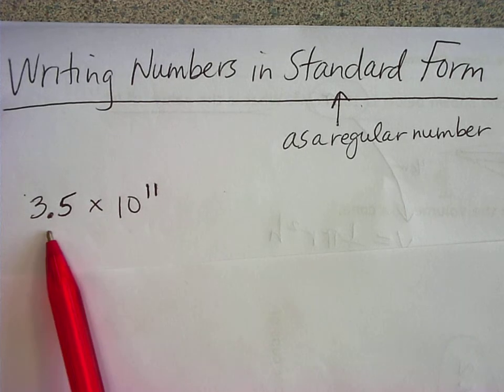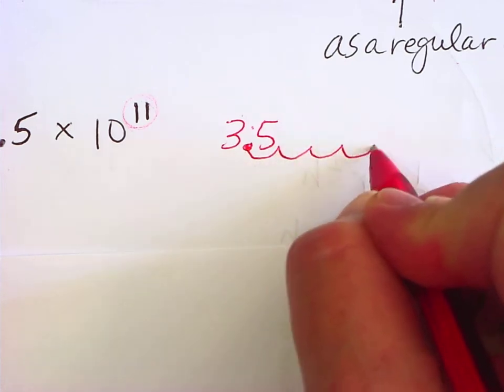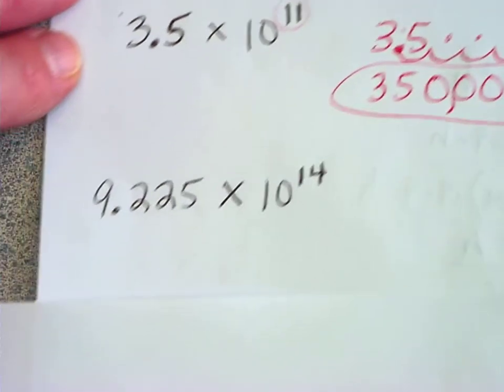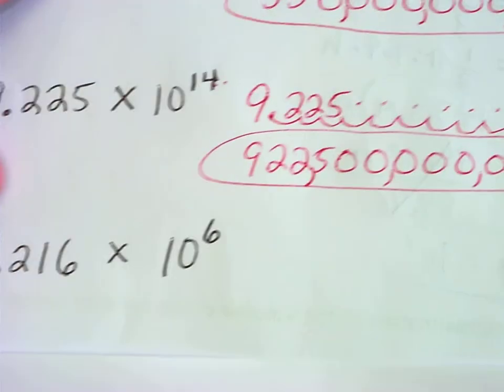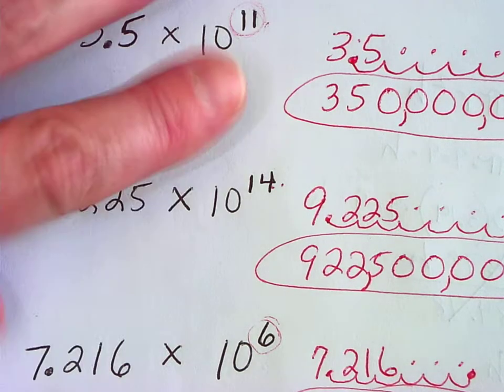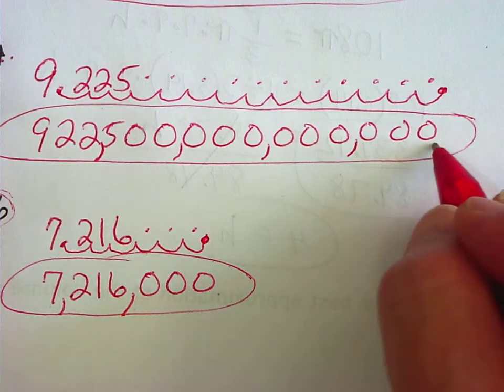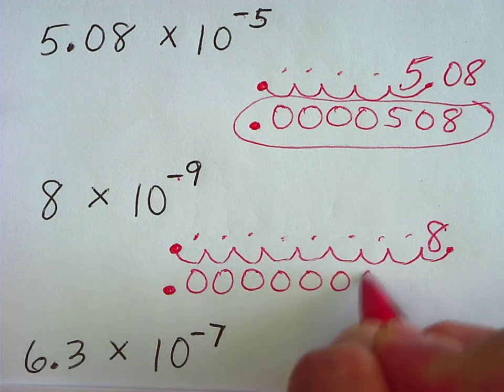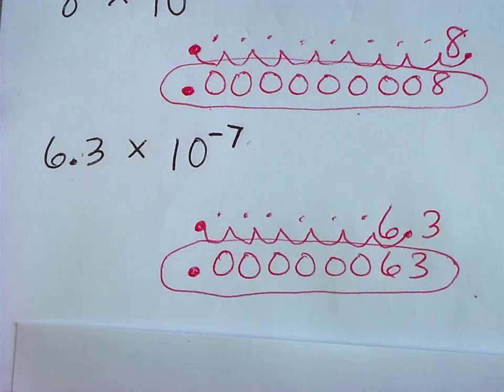1.9 Writing Numbers in Standard Form